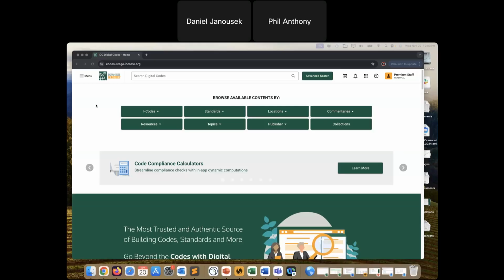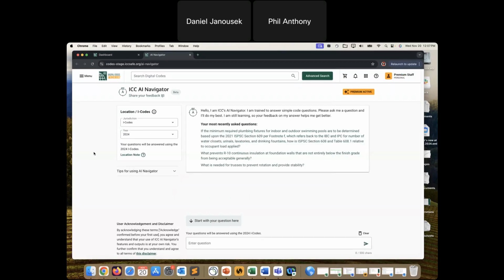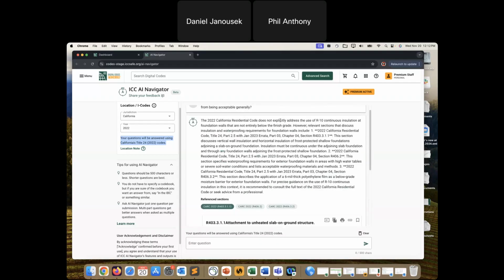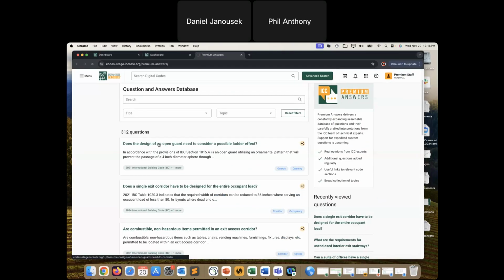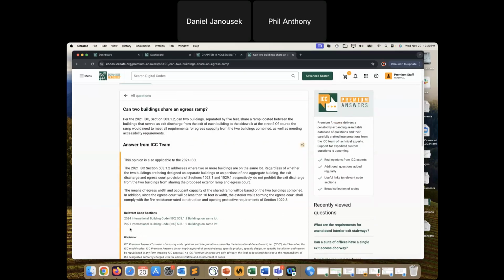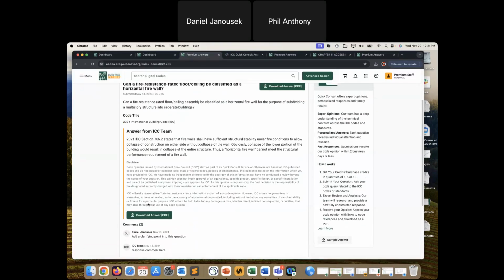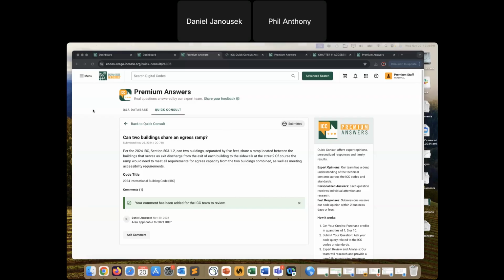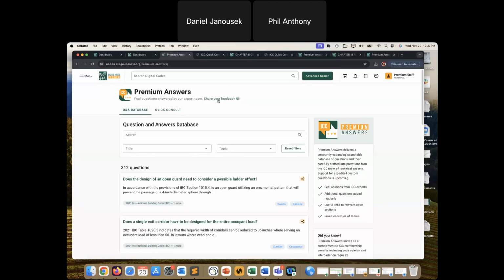Webinar: Digital Codes Premium Code Intelligence Tools - Introducing Quick Consult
This session provides an overview of how to search and understand codes faster with our latest Code Intelligence Tools, ICC AI Navigator and Premium Answers. As a highlight, be among the first to experience Quick Consult, a new paid service with Premium Answers, offering fast-track code opinions.

Discover how our code intelligence tools can streamline your code research:
- AI Navigator
- Premium Answers
- Advanced Search
- Quick Consult